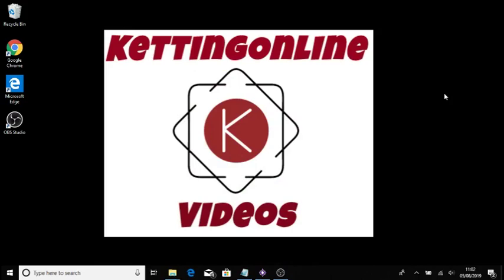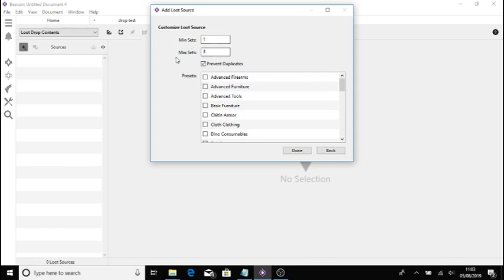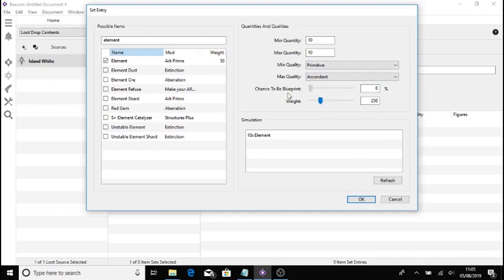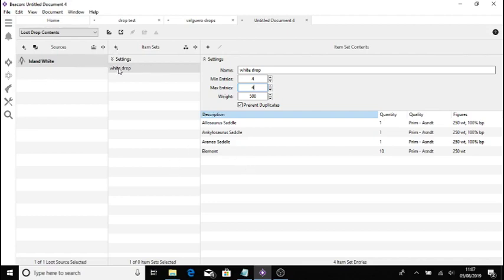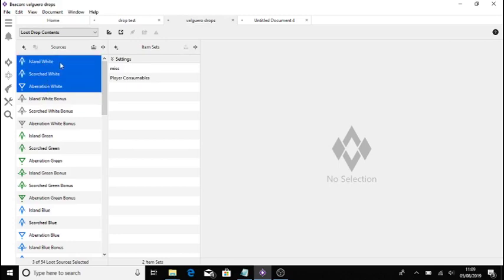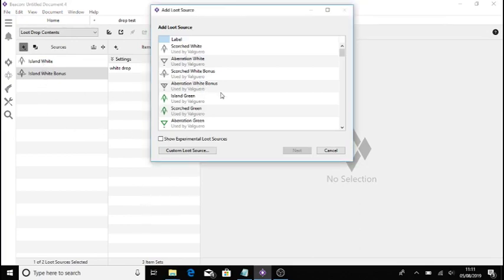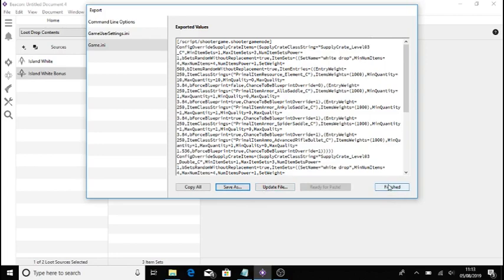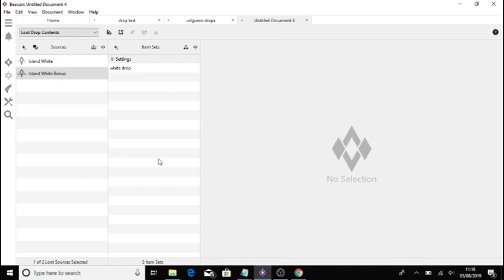how to build your own custom loot drops with beacon for ark survival evolved unofficial servers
Here i am going to show you how to set up your own custom loot drops using an app called beacon
hope this helped everyone come check out how my server runs just search wildways on unofficial ps4
Any questions drop me a comment thanks guys